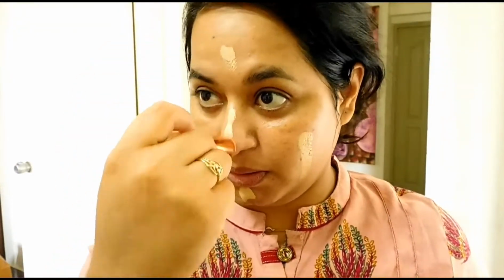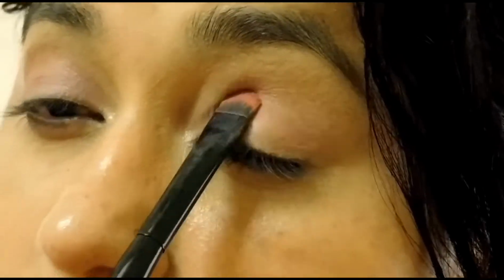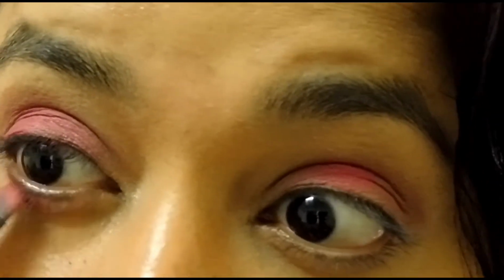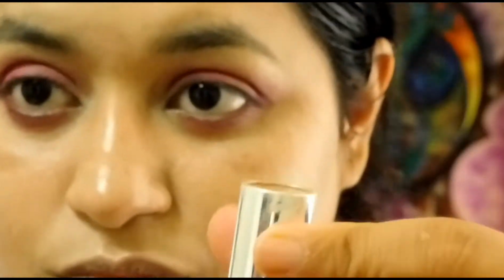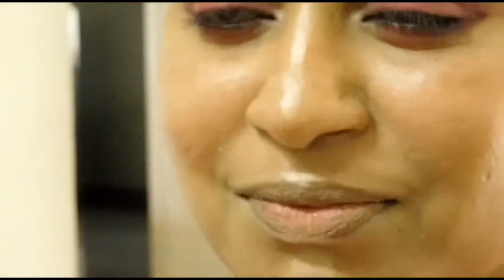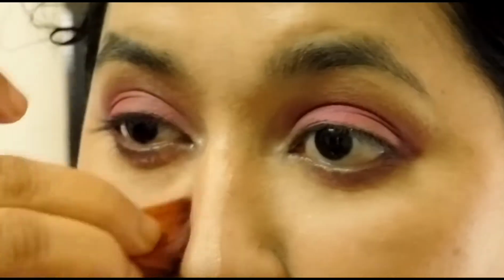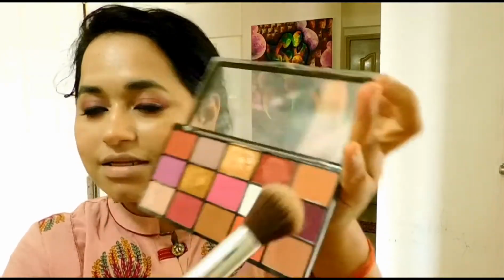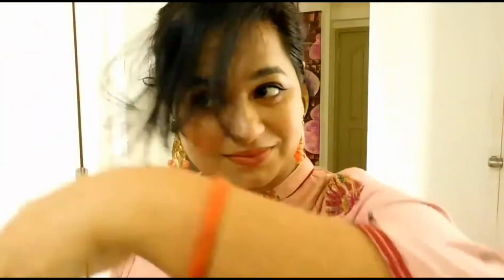SIMPLE dewy makeup toturial FOR BEGINNERS - try and comment below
simple dewy makeup toturial for beginners

PRODUCTS
@himalayapersonalcare - face wash
@maccosmeticsindia - strobe cream
@makeuprevolutionindia - stick foundation / reloaded eye shadow palette
@maybelline - contour stick / mascara / lipstick